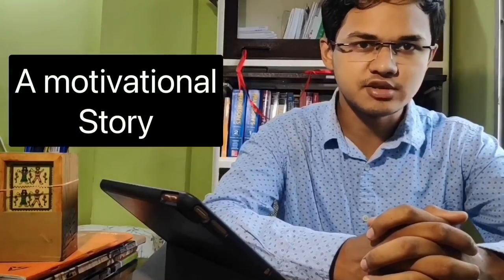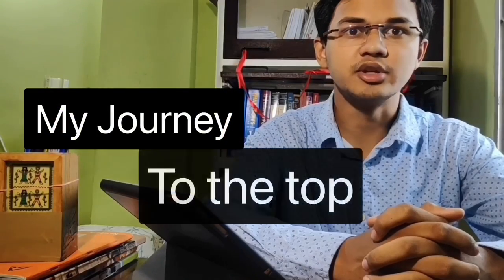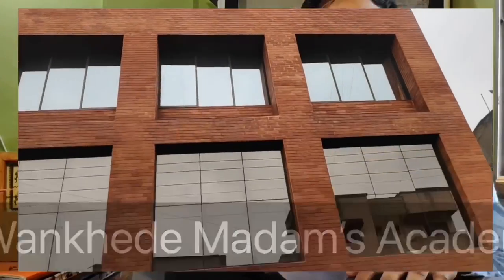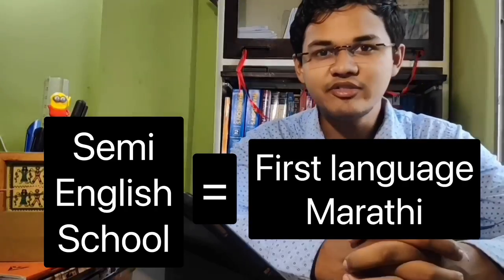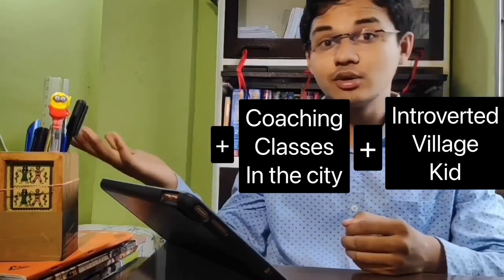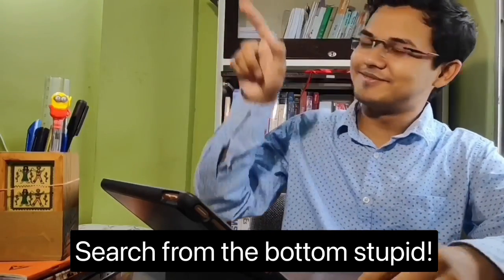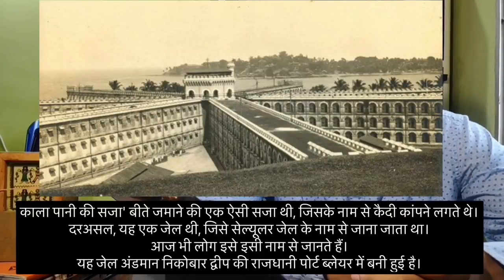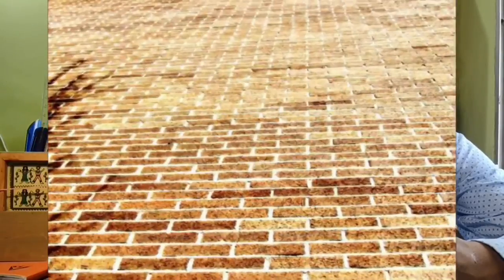Can an average student crack neet in first attempt | From small village to Top college in India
I've been asked a lot of times by a lot of students if they can become doctors if they are from rural areas.
Here's my answer.
Nothing more to say!
Go watch the video.

And yes!
Share it to everyone!!
You, too, can become a doctor!

Abhijeet Raghatate
3rd year student
G. M. C. Nagpur